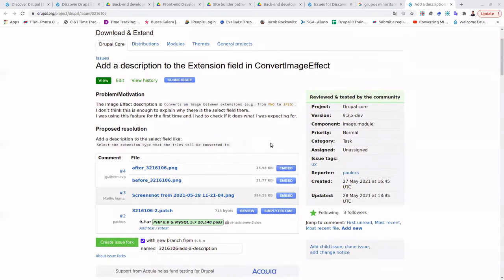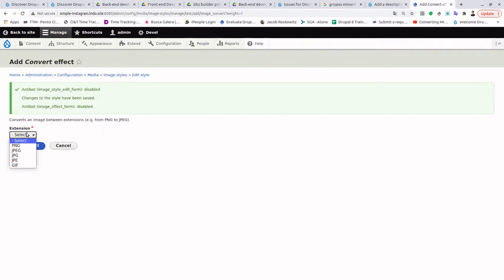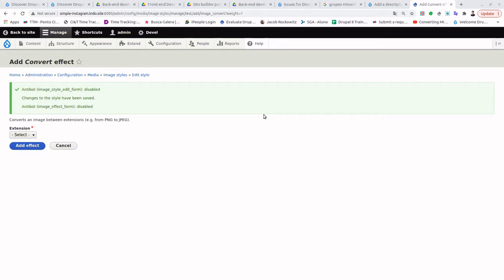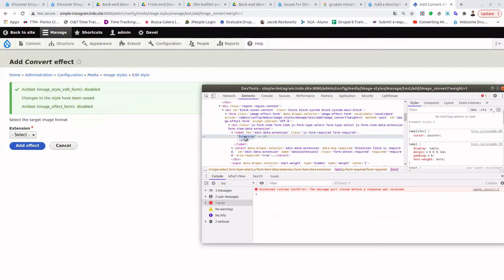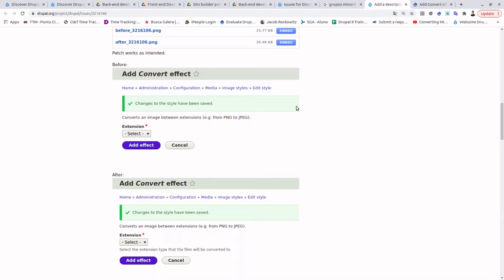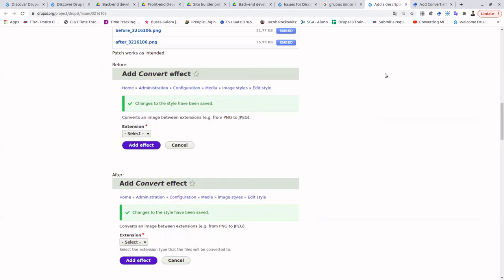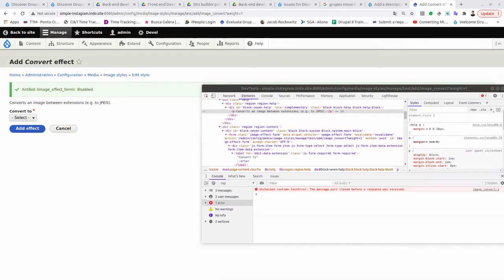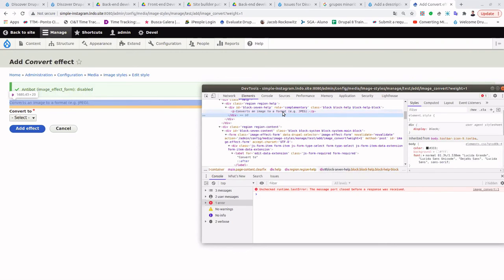Drupal Usability Meeting - 2021-05-28